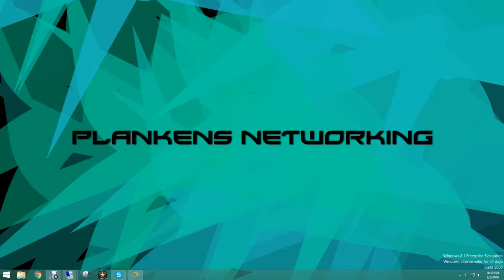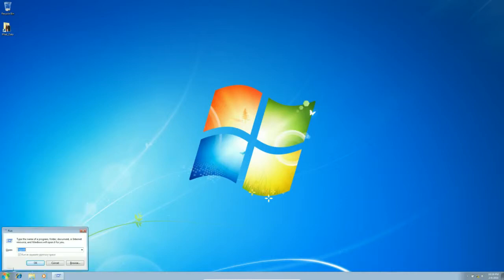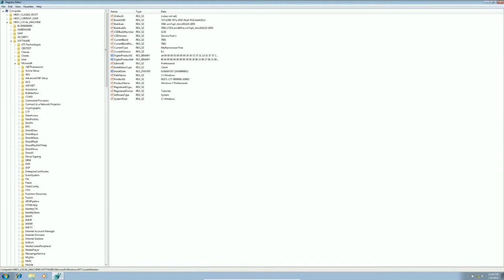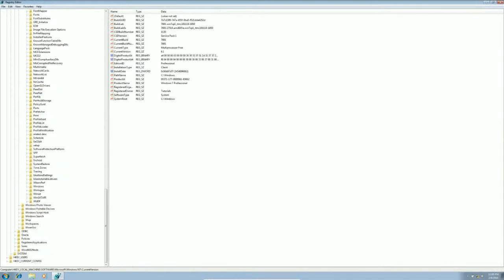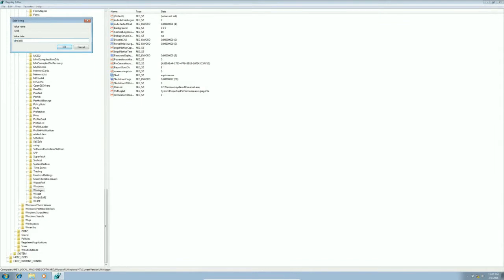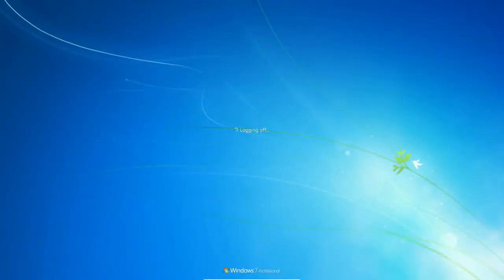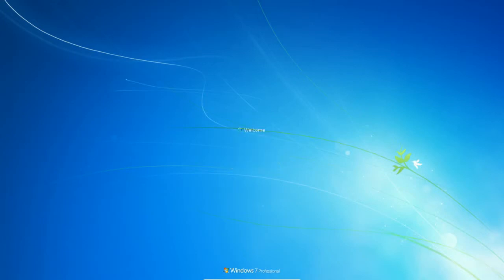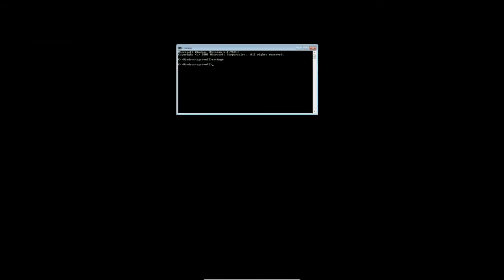Techie Time How to remove the Windows GUI on Client Desktops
Hello there an Thanks checking out our video, Today we are going to be showing you guys how to remove your GUI from your operating system. This is very easy to change and if you ever want to go back pretty simple task.

Thanks again for watching you guys have a great day an I hope to see you guys in my next video. Thanks for all the support you guys.